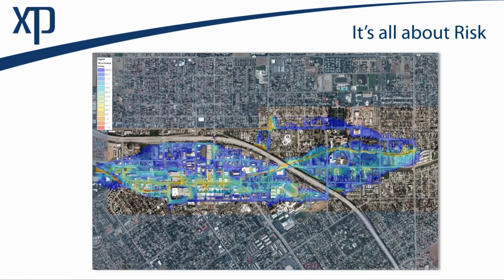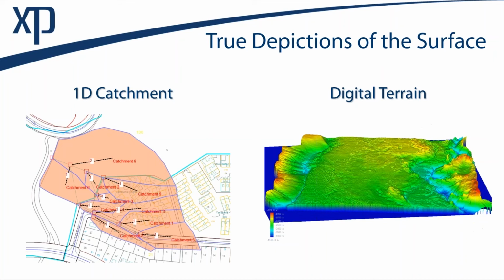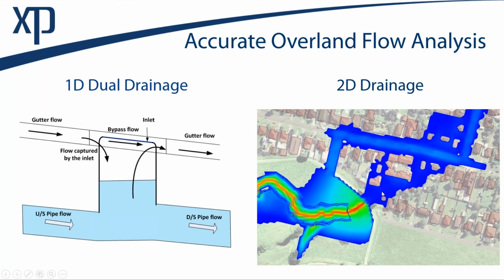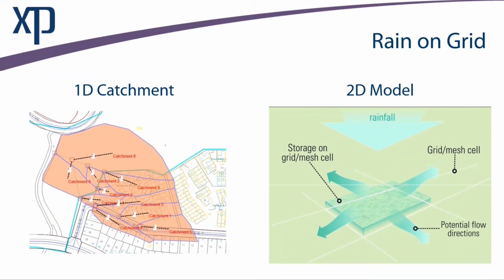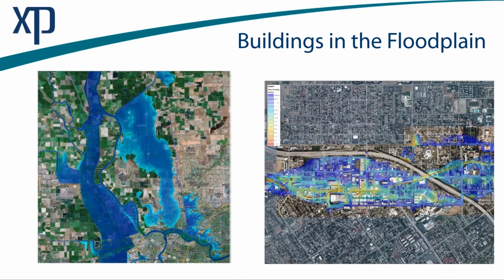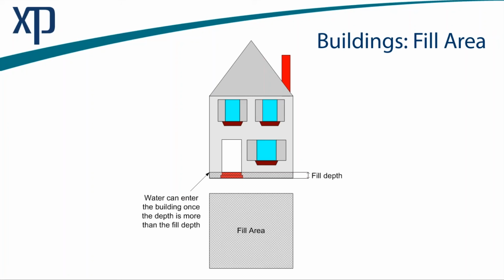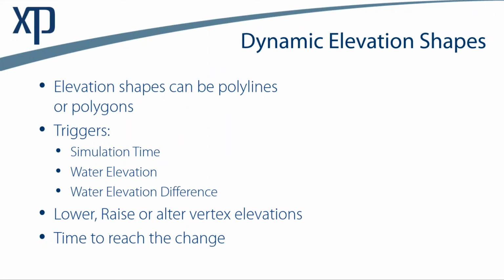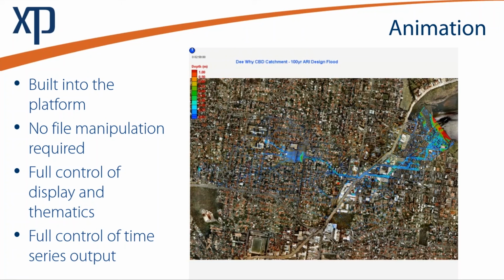Holistic 1D2D Urban Flood Modeling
Flood Management Conferences around North America are discussing with more urgency the need to model flood areas using 2D technologies to address more complex flooding problems. 2D analysis is more accurate when evaluating how flood waters flow over land. Modeling flooding in urban areas poses an additional set of challenges. Buildings, non permeable surfaces, subsurface stormwater networks and other urban structures affect the flow pattern and depth of floodwaters. Join John Howell, Storm & Flood Products Manager as he discusses these challenges and how to address them.